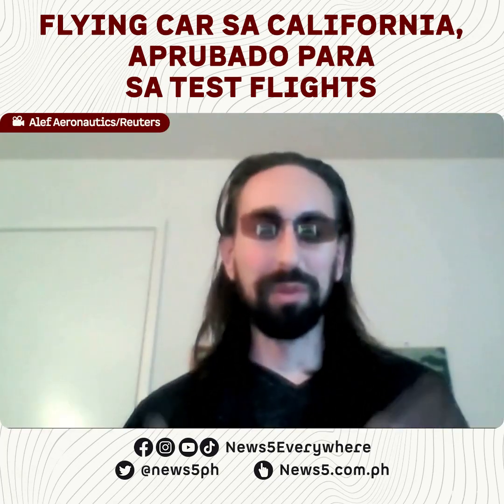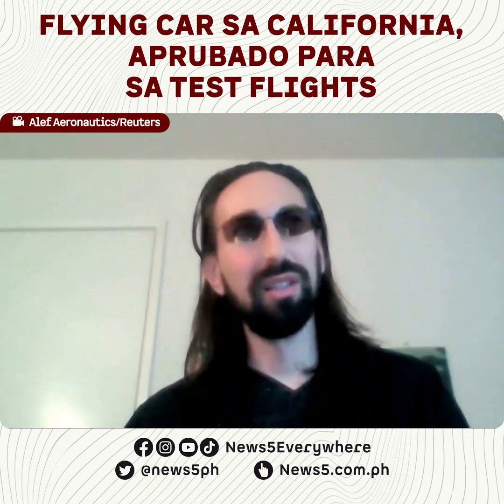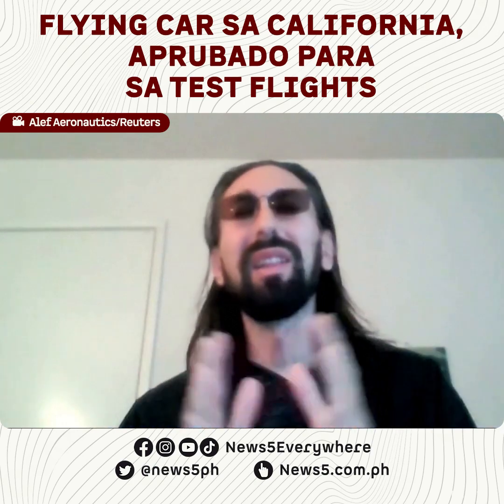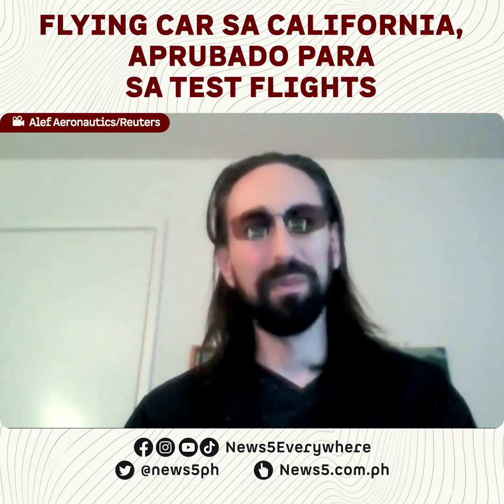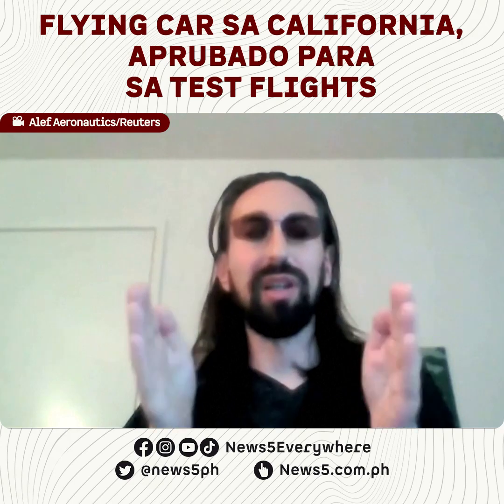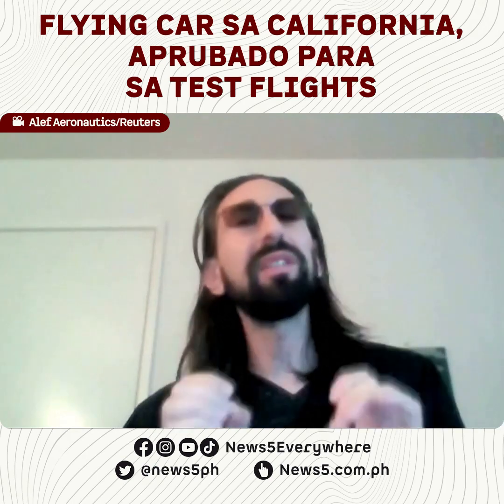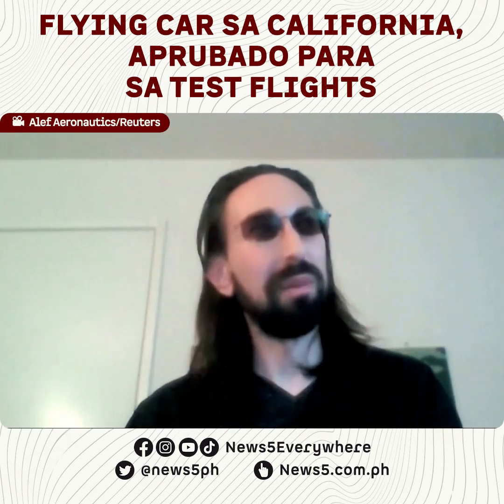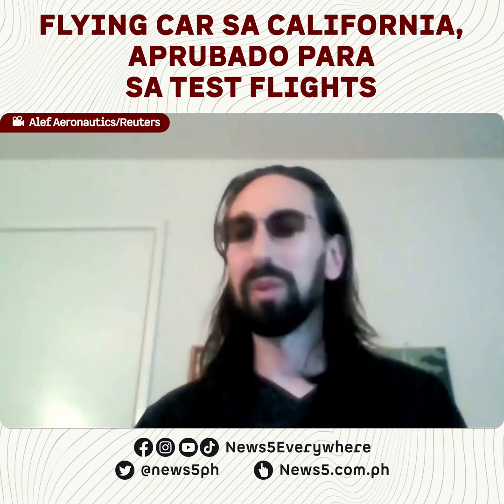California flying car given limited approval for test flights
Kung dati ay hanggang imahinasyon lamang na makasakay sa isang kotseng lumilipad, ngayon ay posible nang magkatatotoo 'yan dahil nasa test flight phase na ang naimbentong flying car ng California-based company na Alef Aeronautics sa Amerika. 'Yan ay matapos maaprubahan ng United States Federal Aviation Administration (US FAA) ang limited certification para ma-test fly ang sasakyan.

Sa ngayon ay imahe pa lang ng Model A ng sasakyan at ang mock-up video nito ang kayang ipasilip ng Alef Aeronautics sa publiko dahil sa copyrights issue.

"We're actually planning a public media demo pretty soon where we'll actually display how it works and everything like that but before we had official certification based special awards and certification from FAA, we could not do exhibition or videos in the places which we need to present the way we wanted to the public," ayon kay Jim Dukhovny, CEO ng Alef Aeornautics.

Paano nga ba ito gumagana? Ayon kay Dukhovny, transition ito sa pagitan ng terrestrial car at flying car.

"So think about the car on the ground. It goes up and then your passenger side becomes the bottom wing and the driver's side becomes the top wing and it turns like this. Now you reutilize every inch of your car as the wing," dagdag pa niya.

"Although there have been numerous attempts to make a flying car, Dukhovny believes it was their approach to safety that enabled them to receive the limited certification from the US FAA. Alef Aeronautics says the public could expect the flying car to be purchased by late 2025 with a price tag of $300,000," ulat ng Reuters. News5 | via Reuters